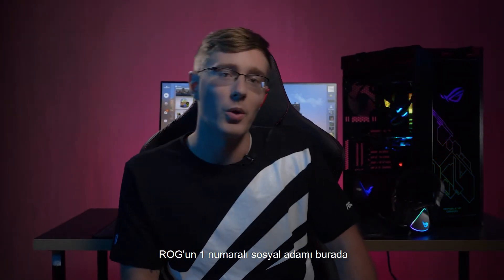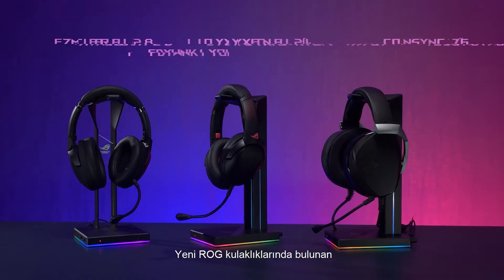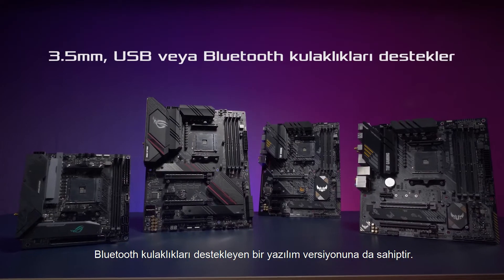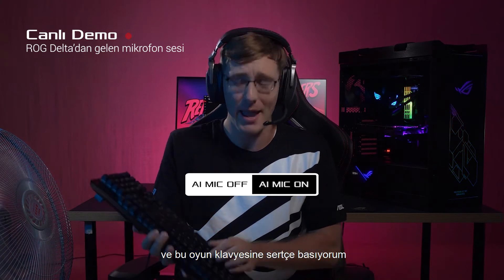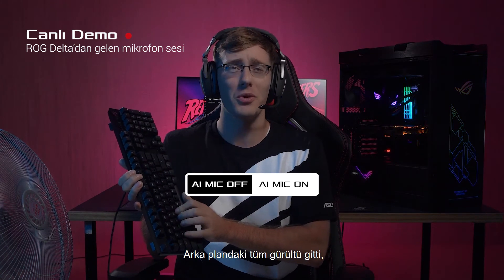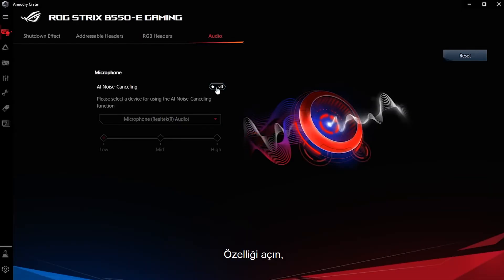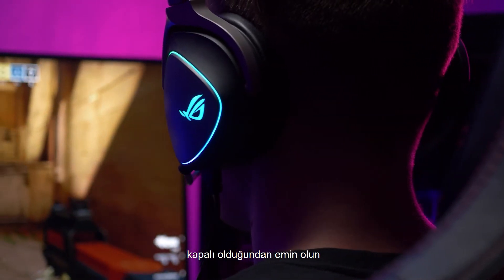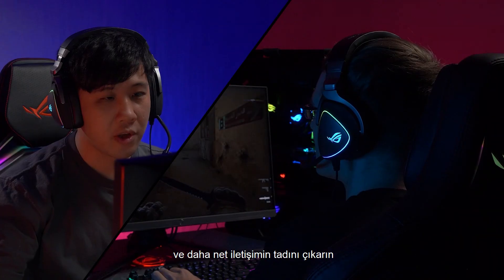ASUS B550 Serisi Yapay Zeka (AI) Destekli Gürültü Engelleyici Mikrofon Canlı Demo!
Yalnızca ASUS anakartlarda bulunan yapay zeka (AI) destekli gürültü engelleme özelliğine sahip mikrofonlar 3,5 mm USB veya Bluetooth ile bağlanabiliyor. Çok geniş bir makine öğrenimi veri tabanından yararlanan bu araç; klavye ve mouse sesleriyle birlikte çevreden gelen diğer gürültüleri ortadan kaldırarak yalnızca kendi konuşma sesinizin kalmasını sağlıyor. İşlemciye fazla yük bindirmeyen bu özellik oyun performansına minimum etki ediyor.